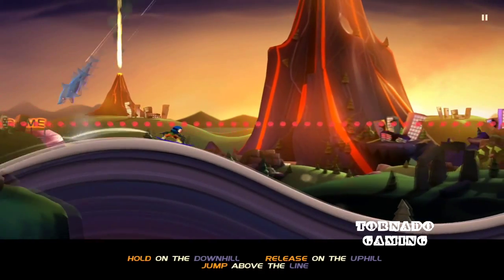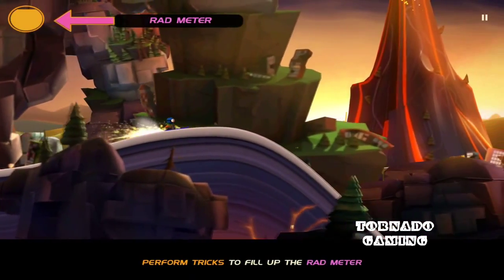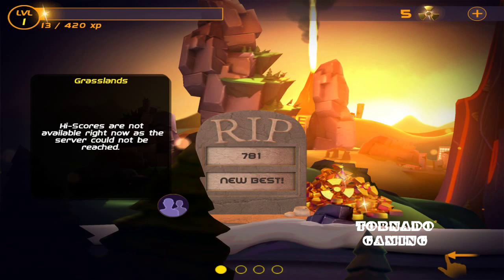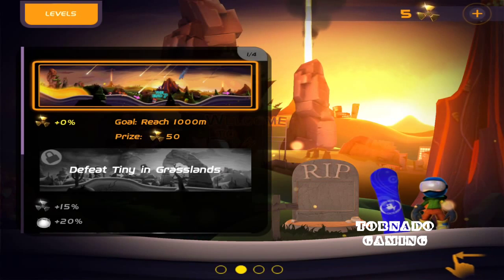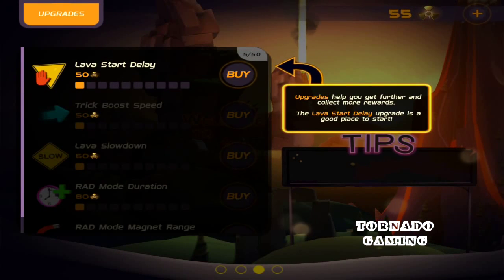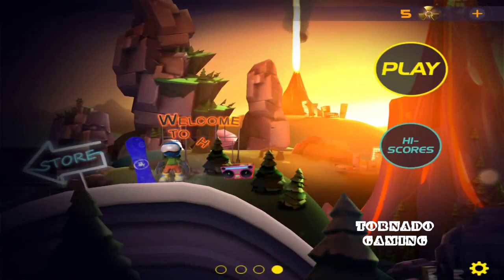RAD Boarding - First game and learning how to play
RAD Boarding is the new IOS games from Noodlecake Studios.
RAD Boarding is an endless runner style game, in which your character has to escape from the Apocalypse, pulling off sweet tricks on your snowboard as the world crumbles around you.

The game is very simple to play, consisting of tapping / holding the screen to help your character speed up and screen swipes to complete tricks.
Collect coins during the game to purchase boosts to help you get further with each run and level up your character to unlock new tricks in the game.

Given the recent release of Alto's Adventure (another endless runner style snowboard game), many people might expect RAD Boarding to be a similar style of game, however the two games differ greatly, both in gameplay and experience.

RAD Boarding is free (with in game purchases available) in the app store now.